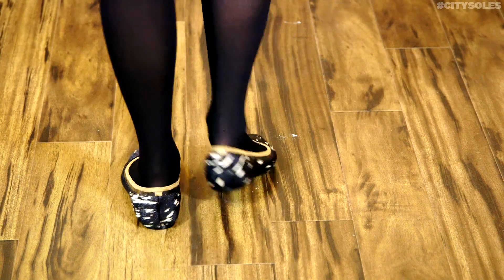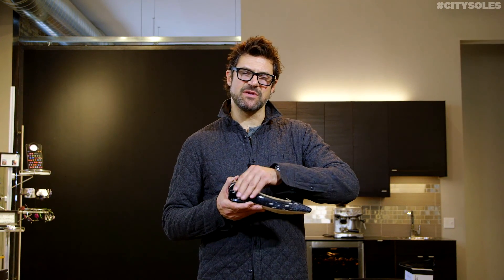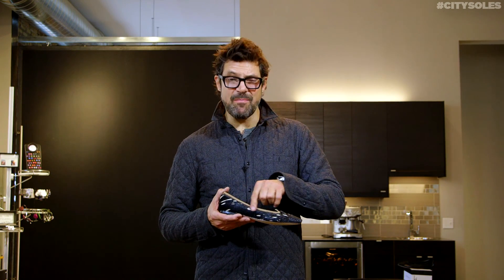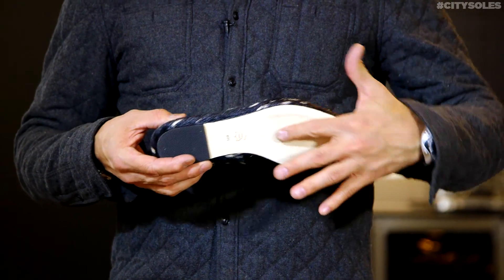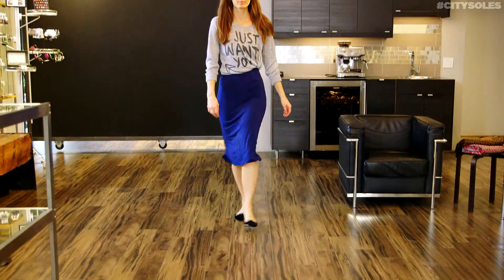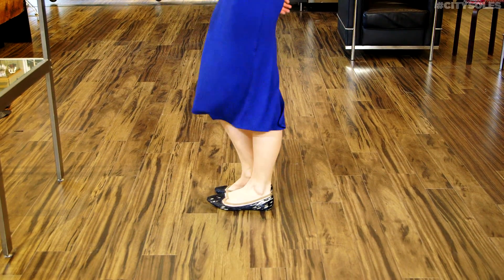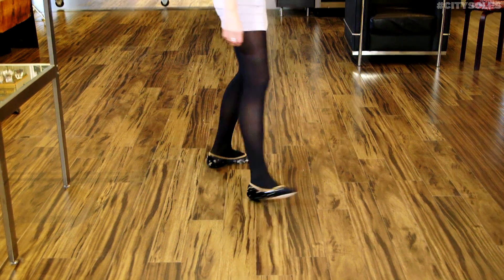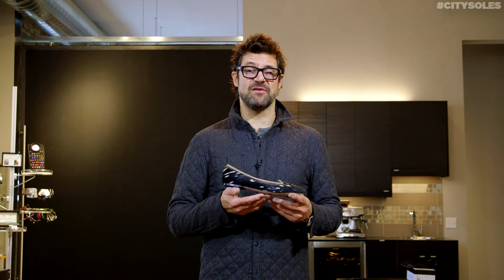Kate Ferguson | Figueroa | Product Review | City Soles TV